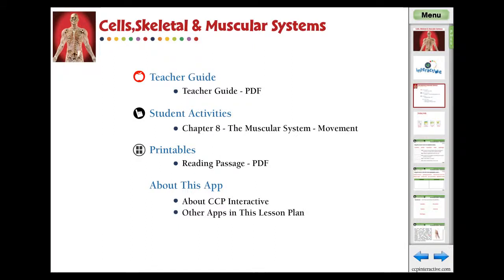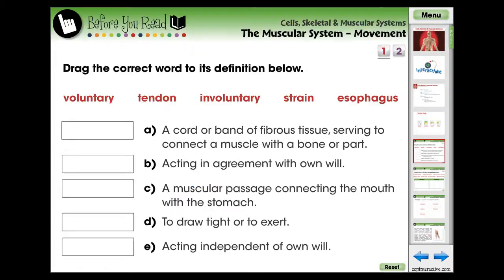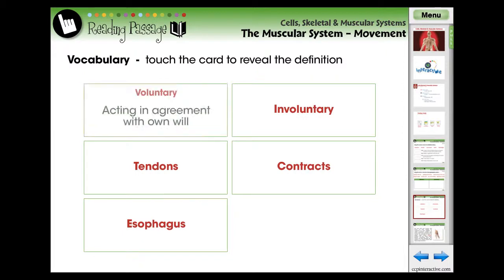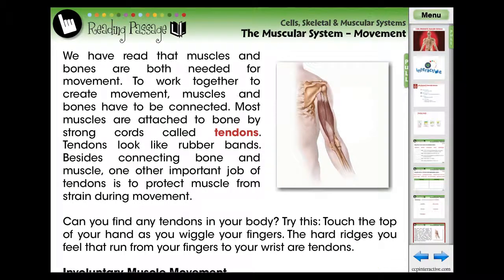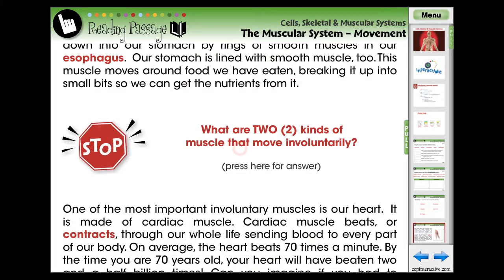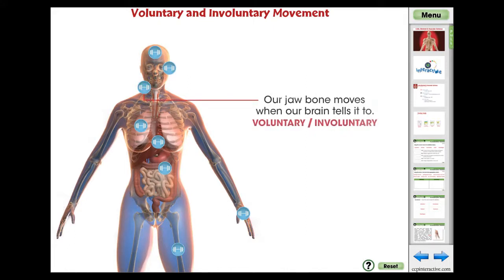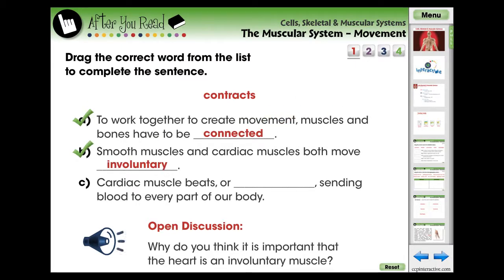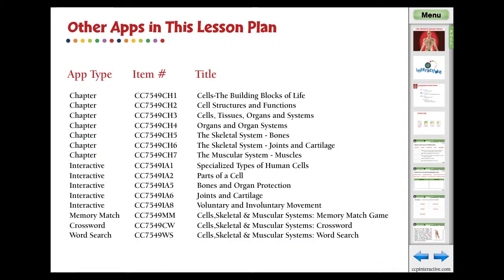CC7549 Cells, Skeletal & Muscular Systems: The Muscular System - Movement Chapter Mini - 2013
The Muscular System - Movement is the eighth chapter in our Cells, Skeletal & Muscular Systems Lesson Plan Title. This ready-made mini is complete with Before You Read questions, vocabulary flash cards, curriculum-based Reading Passages, Graphic Organizers and After You Read questions.